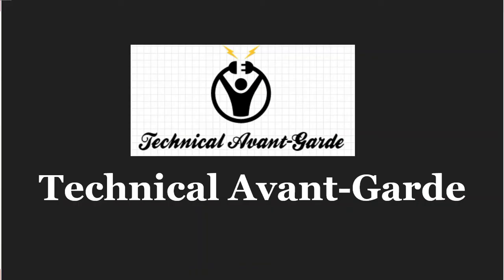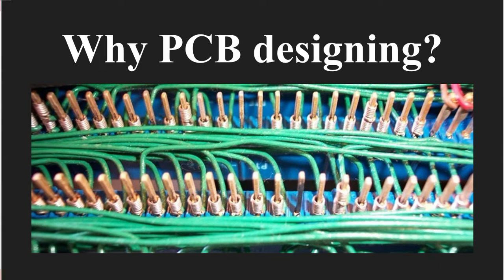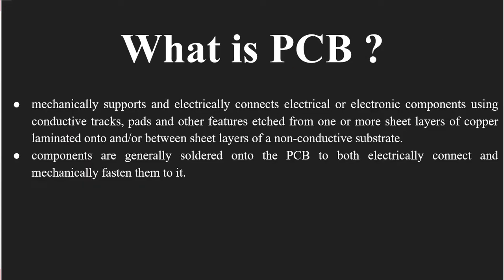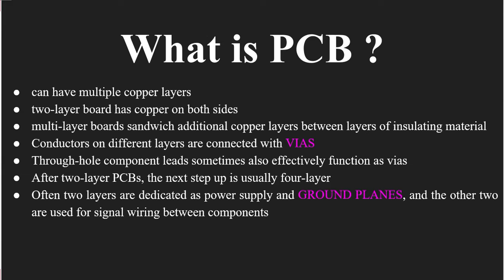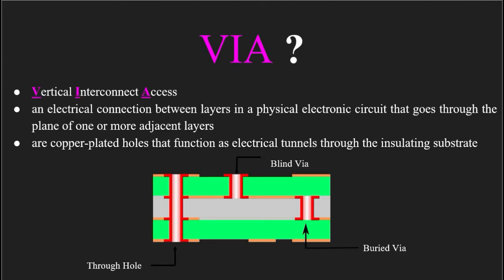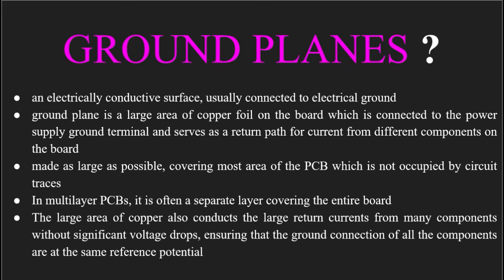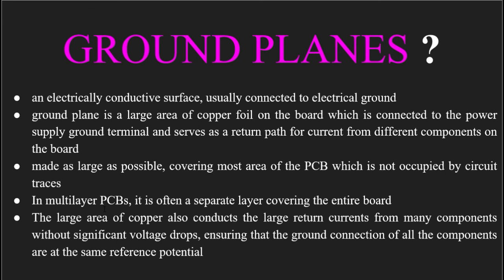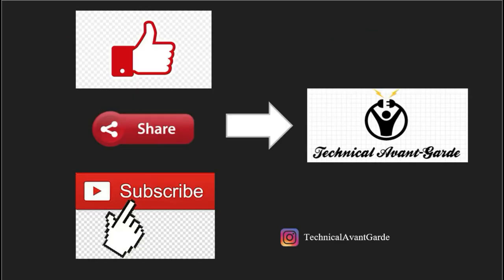Why PCB Designing?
Session Outline
PCB
What is PCB?
What is Via?
What are Ground Planes?

About Technical Avant-Garde
Learn to make interesting Hardware and Software projects.